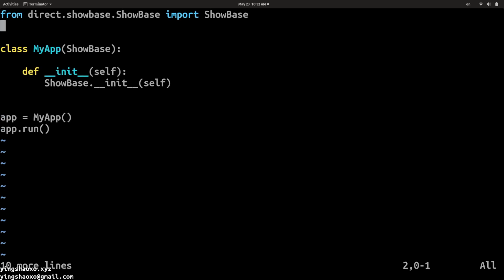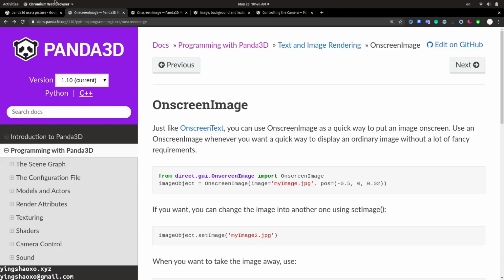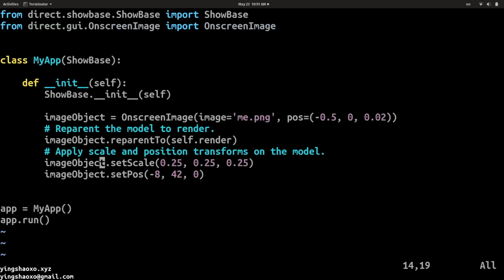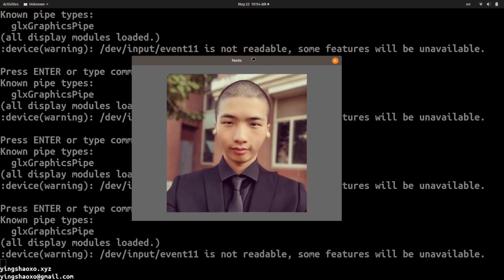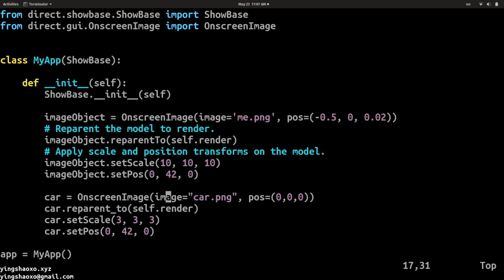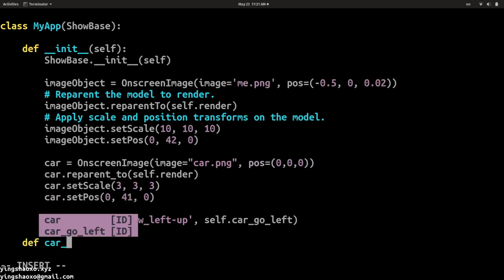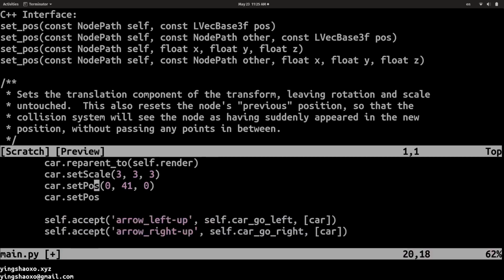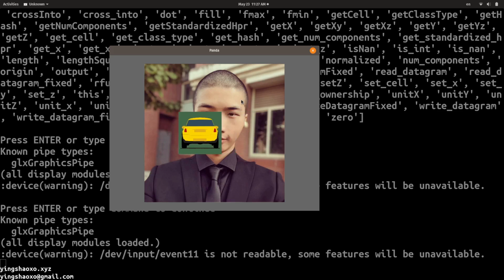How to use Panda3D to make a simple 2D game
It shows you how to use Panda3D to make a simple 2D game with bare images and python codes.